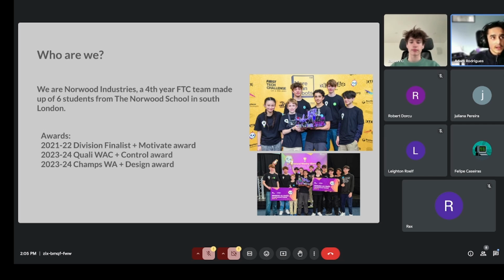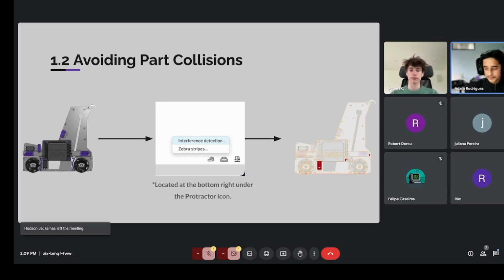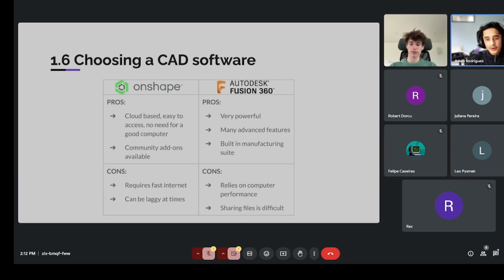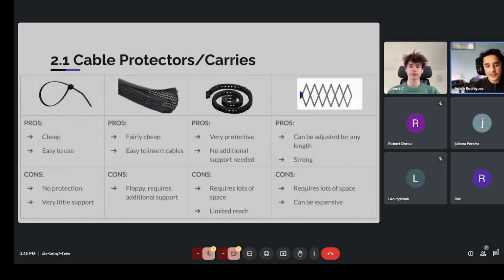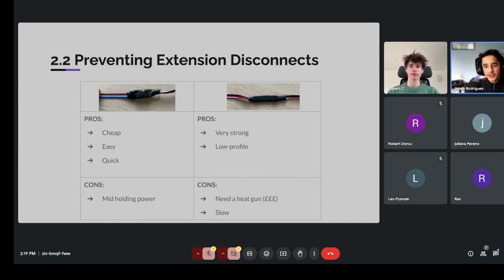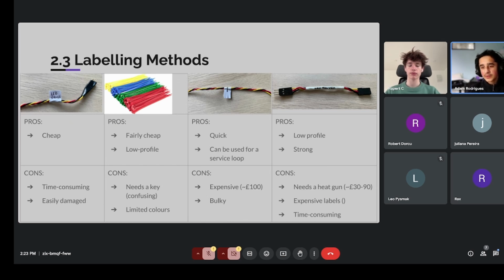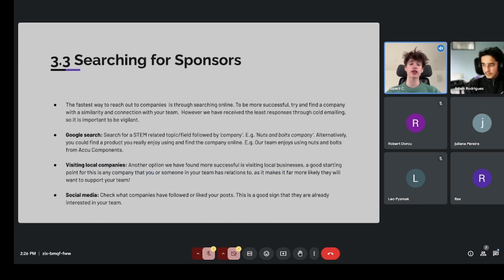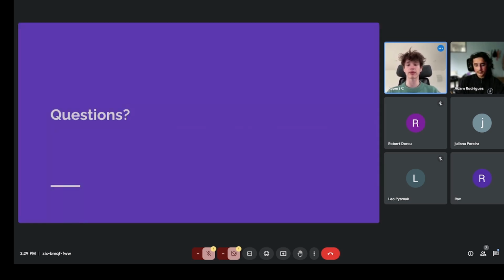Norwood Industries Design and sponsorship webinar FTC 21196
Webinar recording hosted on 08/02/2025
Covering the topics of:
Importance of CAD
Cable management